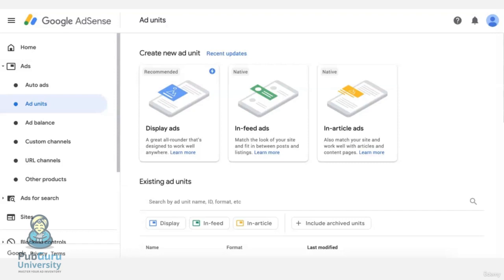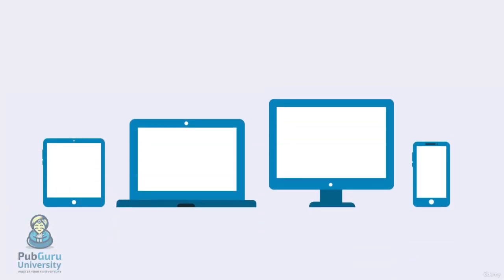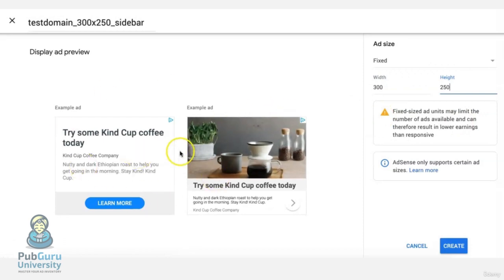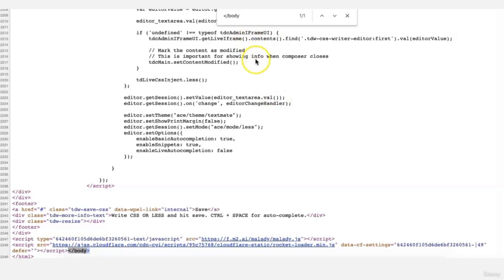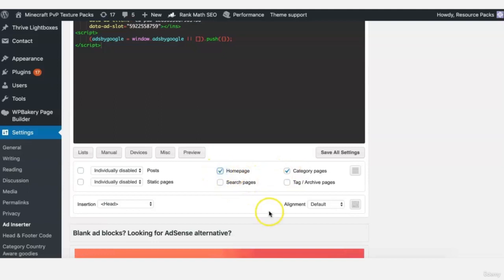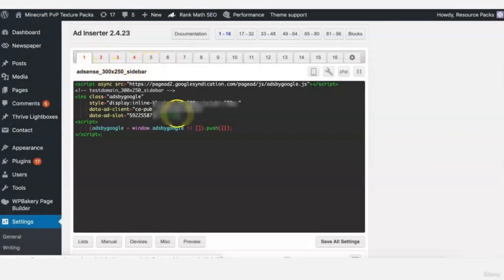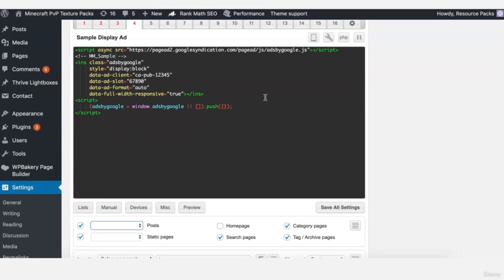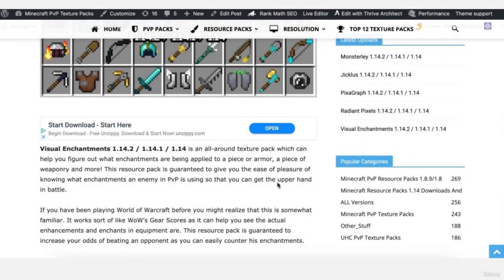4 Create Your First AdSense Display Ad | Google AdSense training